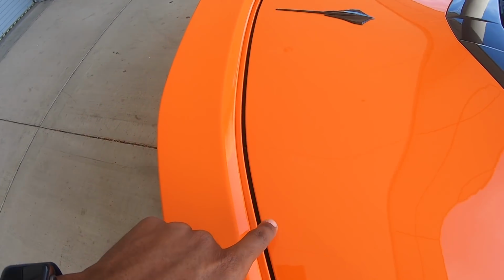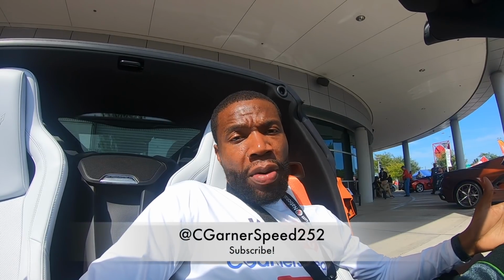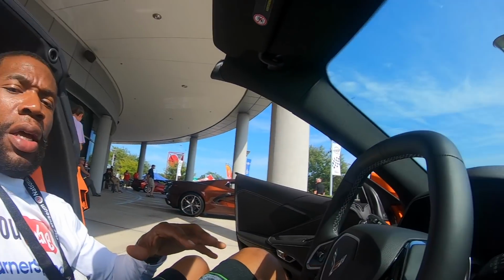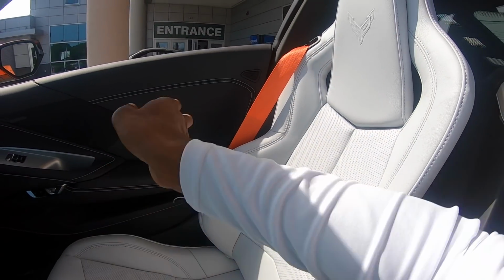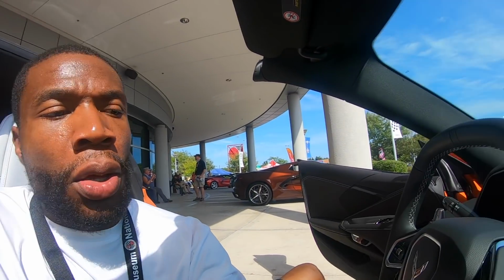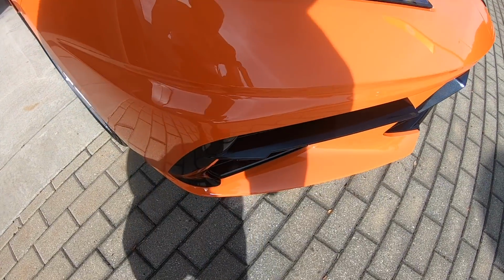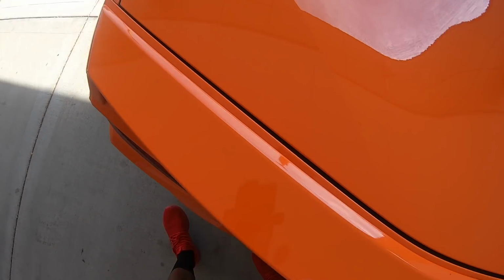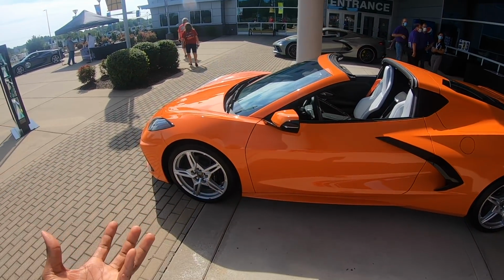Chevrolet will DISCONTINUE this on the New 2023 C8 Corvette! *CUSTOMERS HATE THIS IDEA*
Chevrolet will DISCONTINUE this on the New 2023 C8 Corvette! *CUSTOMERS HATE THIS IDEA* General Motors is the company that oversees the Chevrolet Brand and the all-new C8 Corvette. Chevy C8 Corvette will be a Corvette we all love. Most people are super excited to have this new C8 Corvette on their tv screen. Chevrolet will DISCONTINUE this on the New 2023 C8 Corvette! *CUSTOMERS HATE THIS IDEA*

EXCLUSIVE REVIEW New 2020 Mid Engine C8 Corvette